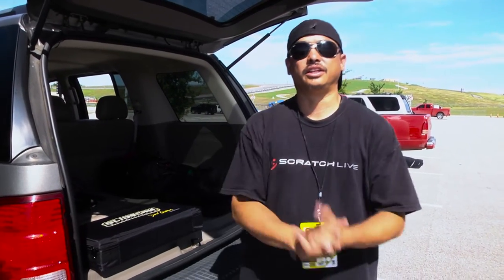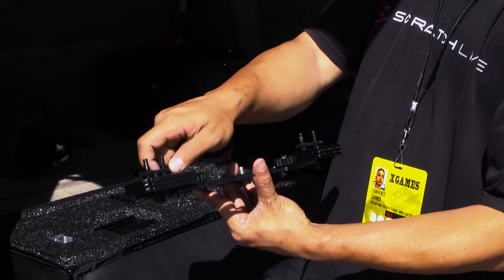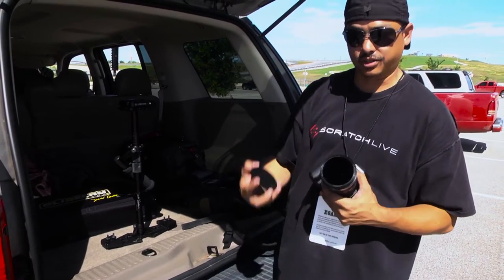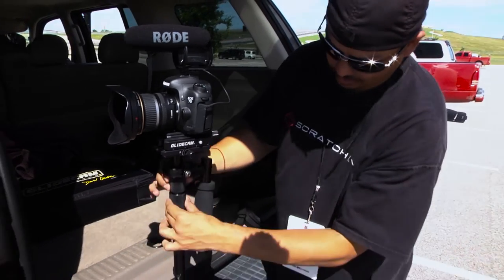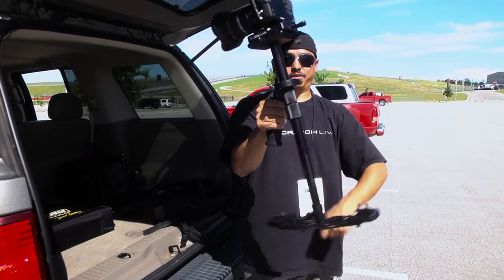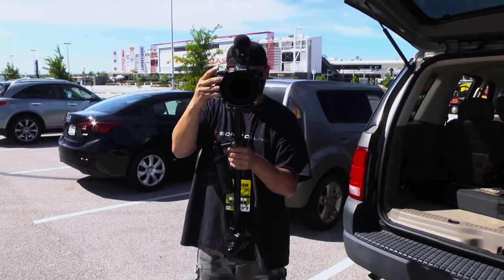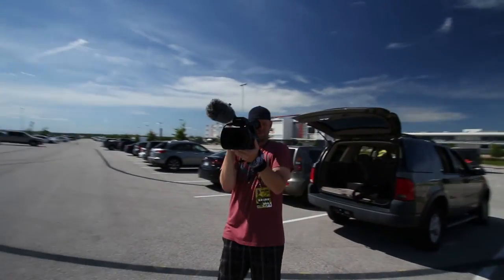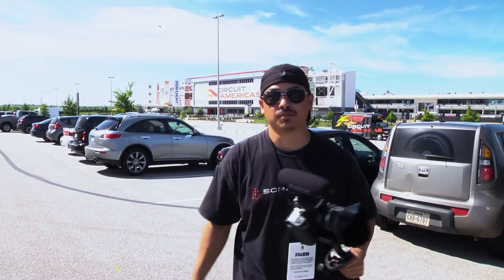How to Balance a Glidecam: Devin Graham Signature Series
A brief tutorial on how I balance my Devin Graham Signature Series Gildecam stabilizer with a Canon 7D Mark II.

Shot with a Panasonic AG-AC160A, and Canon 7D Mark II using a Canon 10-22mm lens, and the Devin Graham Signature Series Glidecam for stabilization. Edited in Adobe Premiere CC. Motion graphics created with Apple Motion 5.

Title and End screen music by: DJLG210
Opening Title Song: Dorsey
End Screen Song: I Love It